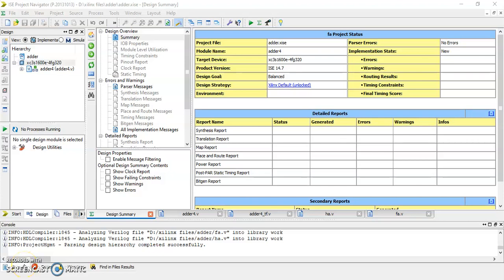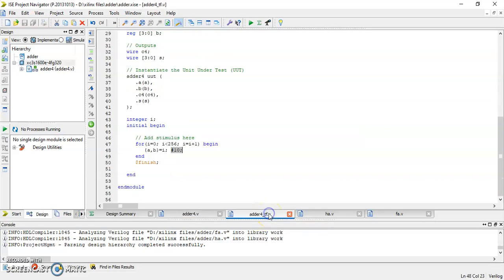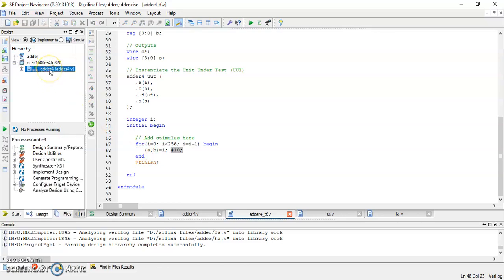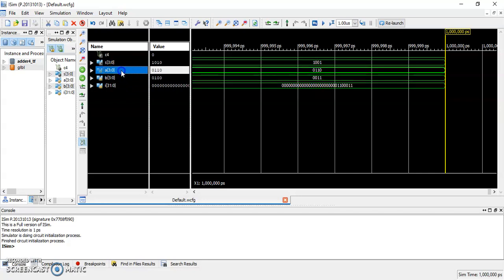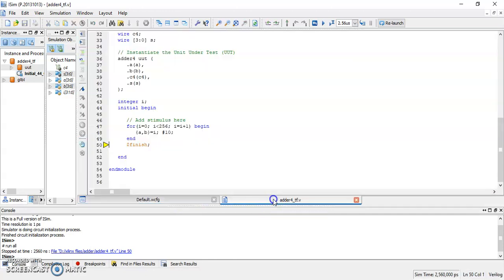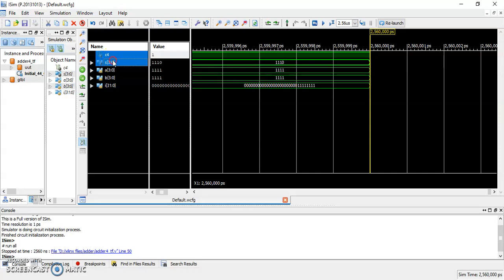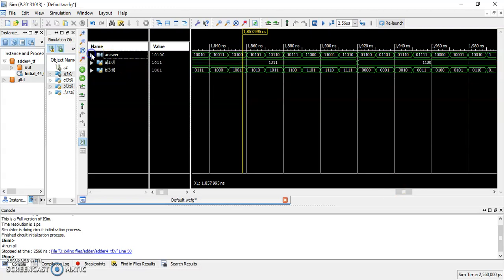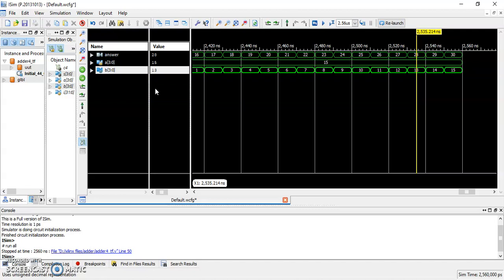Handling ISim simulator in Xilinx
ISim simulator in Xilinx with 4-bit adder example